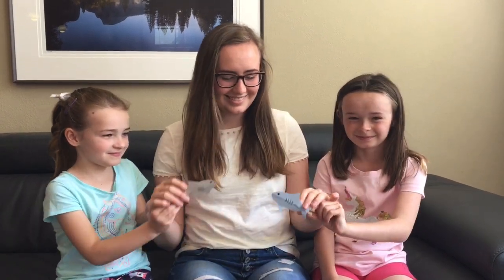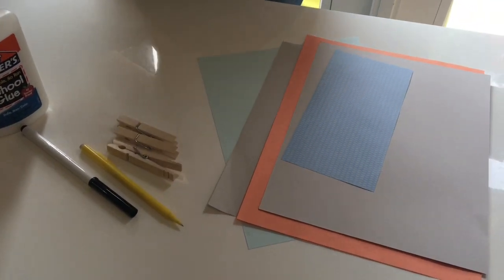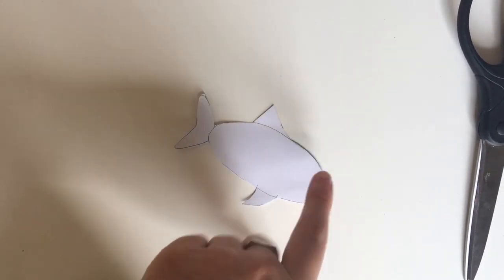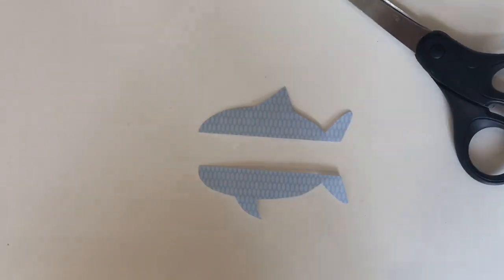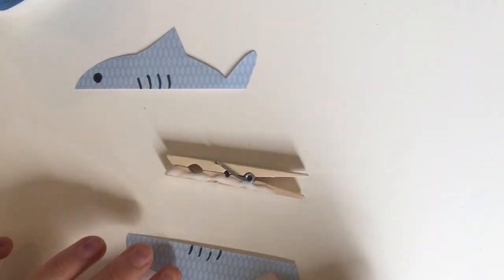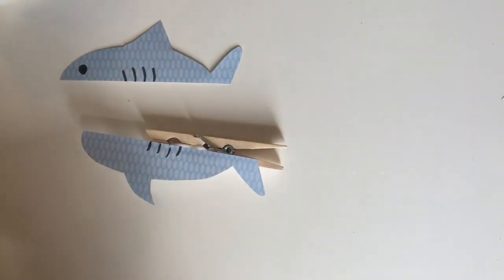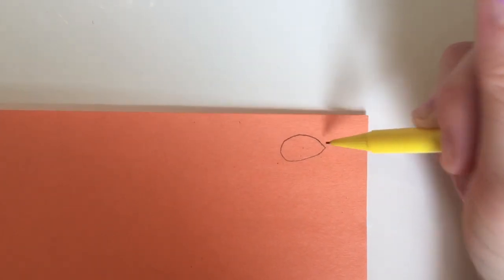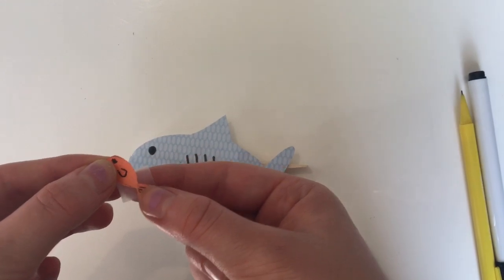Craft #24-Clothespin Sharks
Make sharks using clothespins, grey or blue paper, glue, a pencil, a black marker, and scissors.